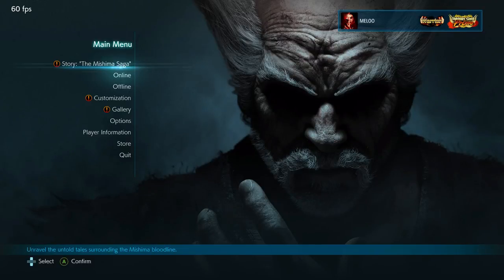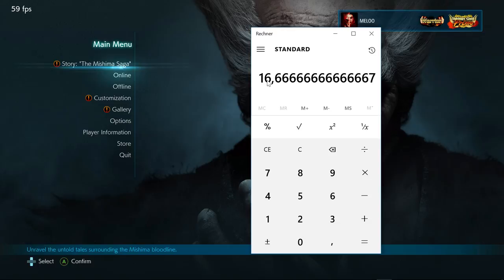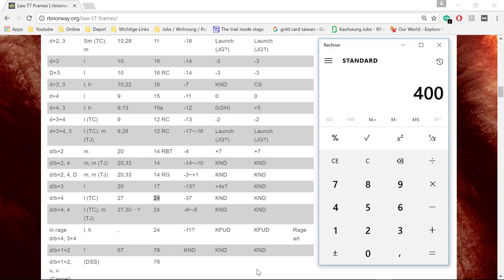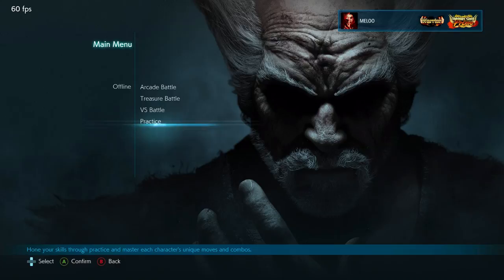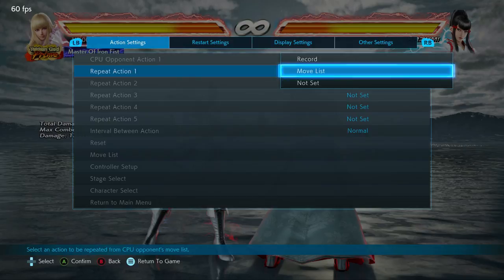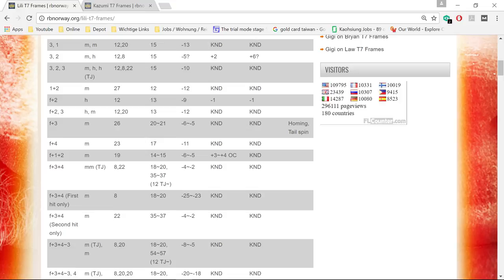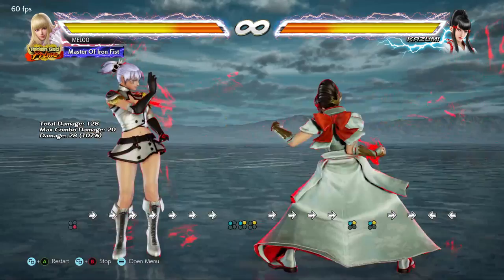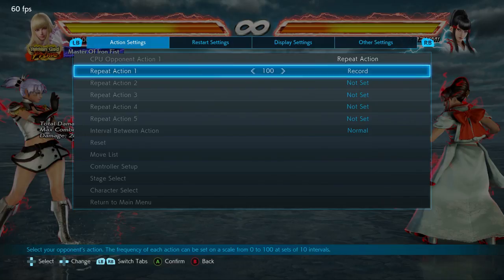Tekken 7 - How to Punish Any Move (An Introduction to Frame Data)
Tekken 7 PS4 PC Steam- How to Counter / Punish Any Move (An Introduction to Frame Data) with bonus bad sound quality.
If you see your copyright infringed by this Video, tell me and I will take down the video immediately. No need to strike my channel